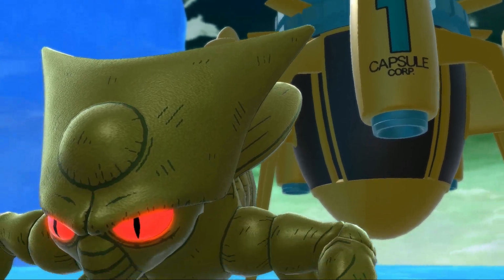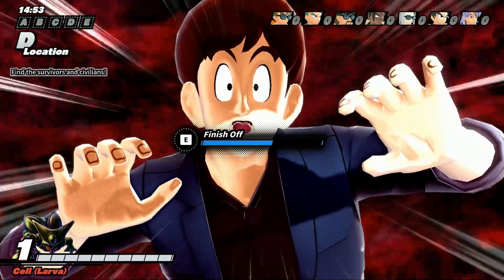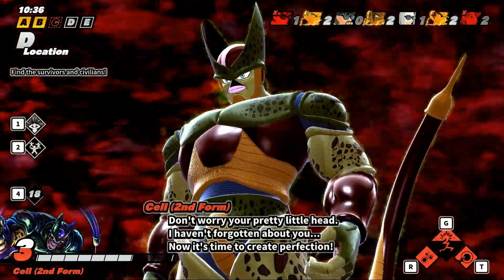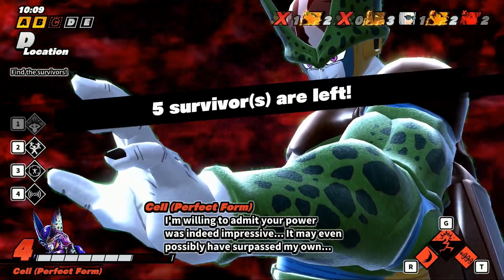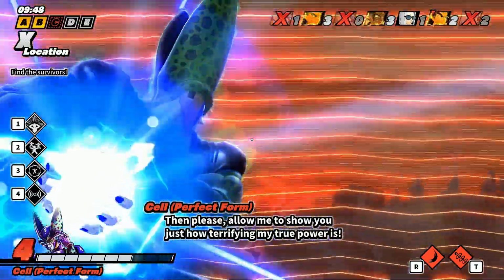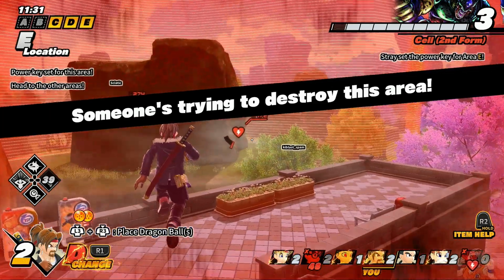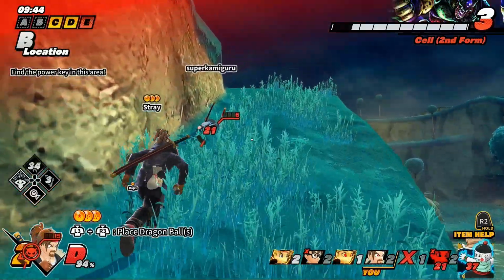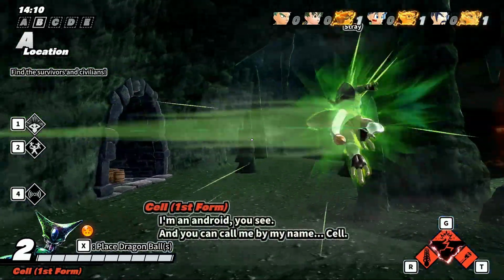Back on the Cell Grind!